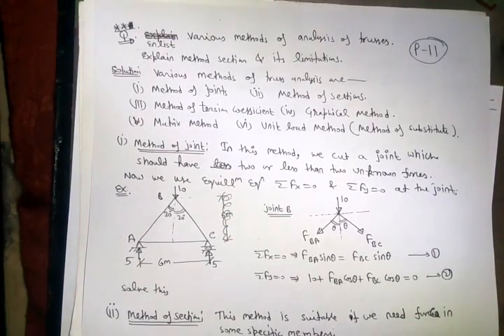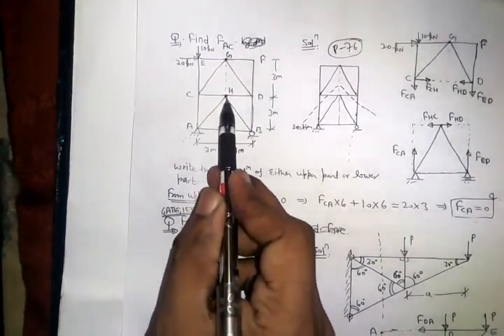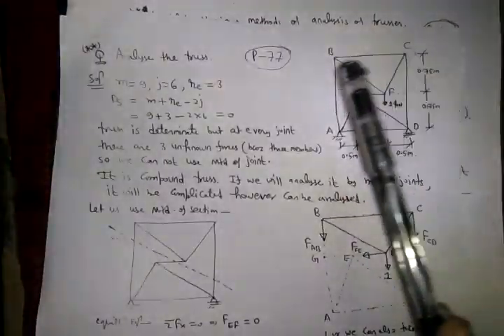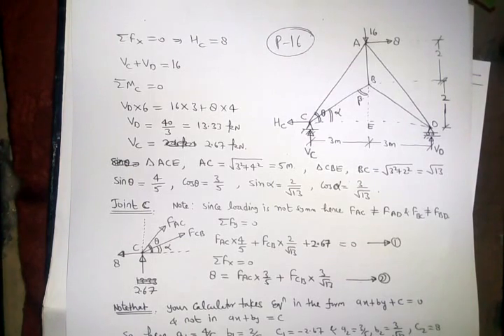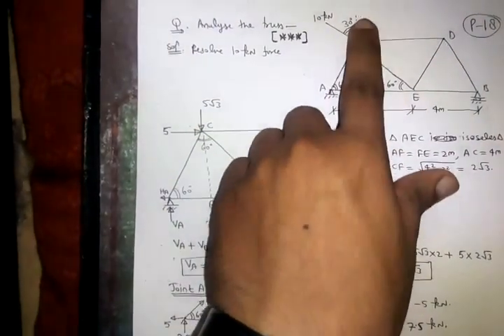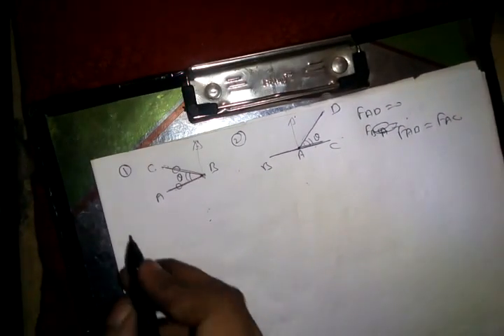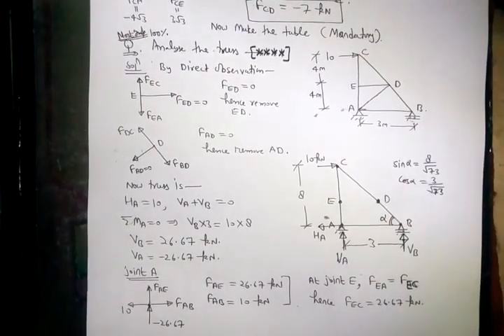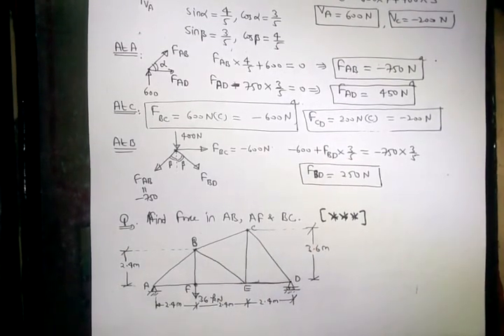Structure Analysis-1, class-3, by Abhishek kumar(Meerut)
Structure Analysis-1, class-1, By Abhishek Kumar (Meerut)
Get the complete feel of structure analysis by this video